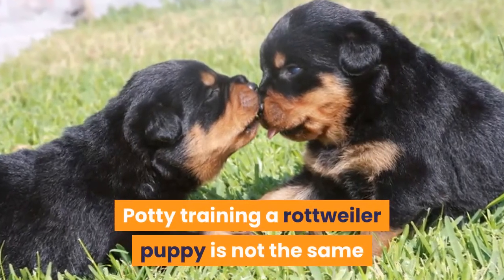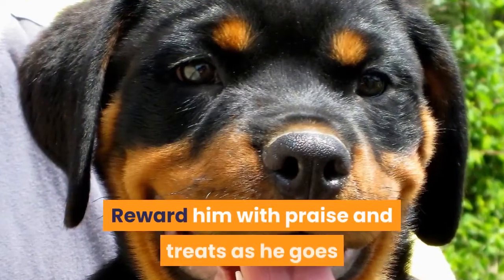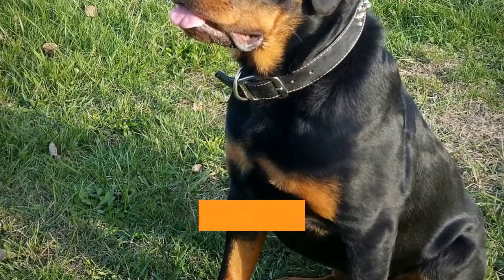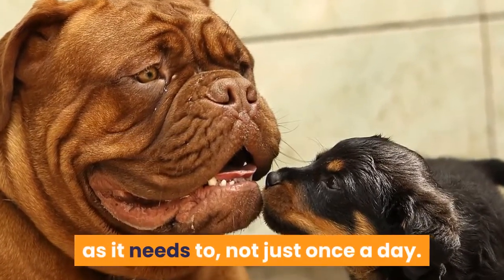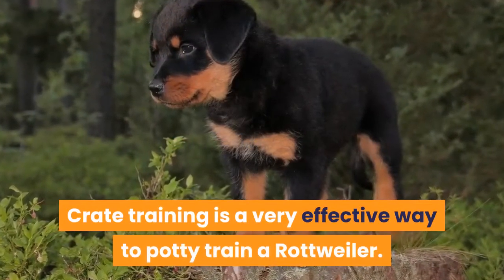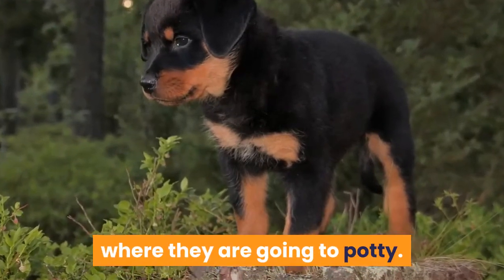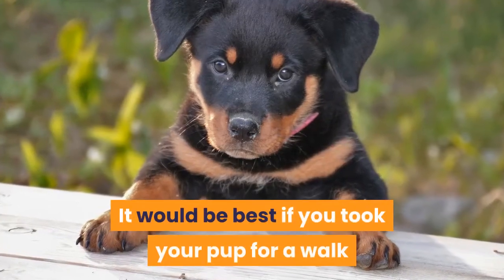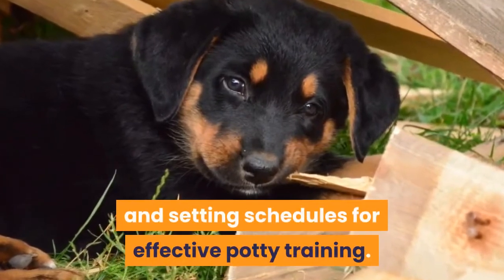How to Potty Train Your Rottweiler Puppy: Simple and Effective Tips